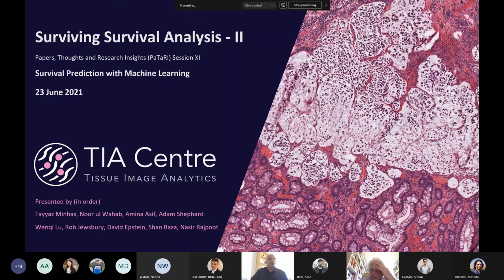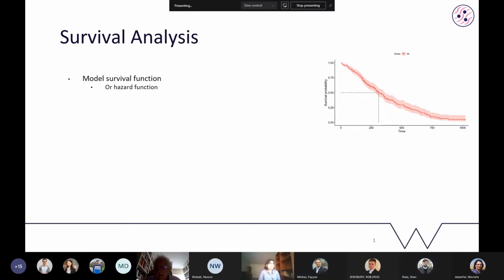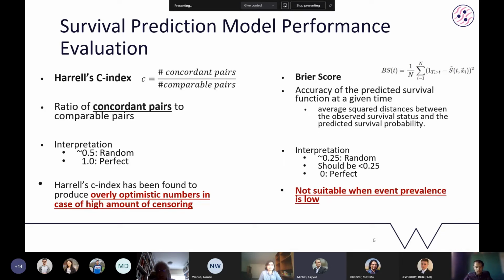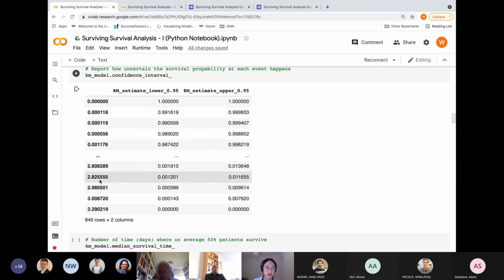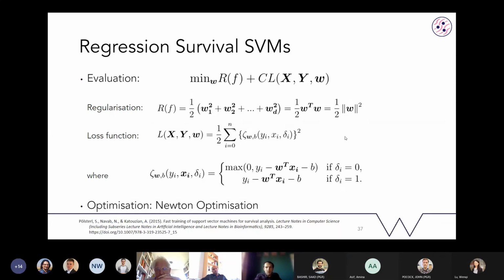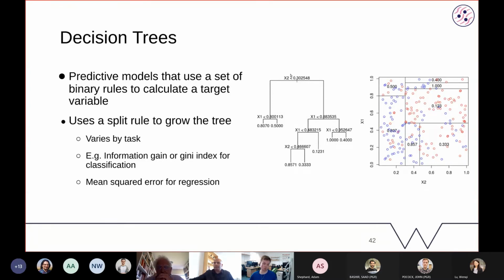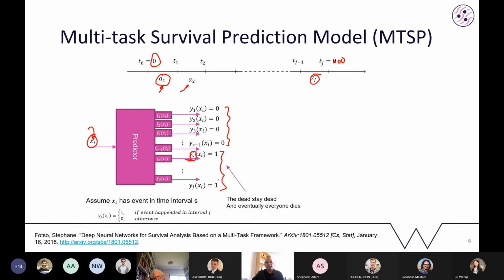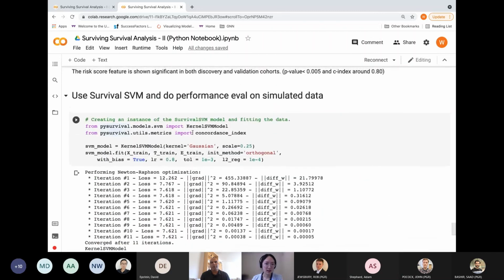PaTaRI Surviving Survival Analysis 2/3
Tutorial (part 2/3) on Survival Analysis for computational pathology by Tissue Image Analytics Centre as part of our Papers, Thoughts and Research Insights (PaTaRI) series.

Presented by

Fayyaz Minhas, David Epstein, Adam Shephard, Noorul Wahab, Rob Jewsbury, Amina Asif, Wenqi Lu, Shan Raza and Nasir Rajpoot.

0:00 Start (Fayyaz)
01:34 Recap (Noor)
15:46 Revision of Cox-PH and Log-rank test p-values (Amina)
29:39 Quiz (Adam - Skip)
36:52 Discussion of Quiz results (Adam)
46:39 Review of coding (Wenqi)
56:40 Machine Learning Survival Prediction (Survival SVM) (Adam)
1:07:50 Cox-Net and GLM-Net for Survival Models (David)
1:19:12 Random Survival Forest (Rob)
1:27:21 Neural or gradient based survival prediction (Multi-task survival prediction) (Fayyaz)
1:45:02 Survival Forest and SVM in Python (Wenqi)

Contents of the complete series:

Part-I Survival Analysis Basics

Part-II Survival Prediction with Machine Learning

Part-III Survival Analysis in Computational Pathology